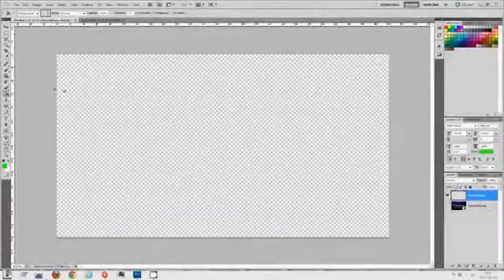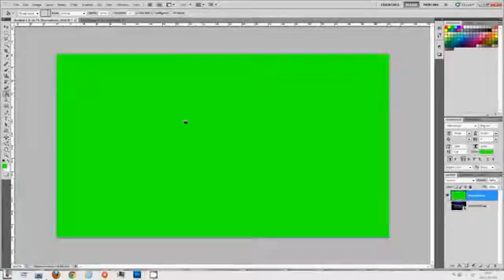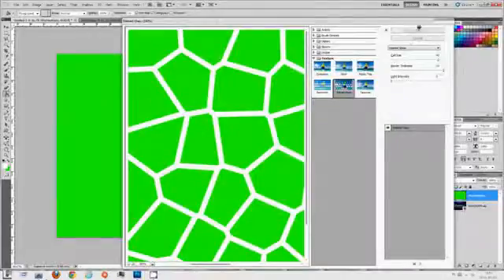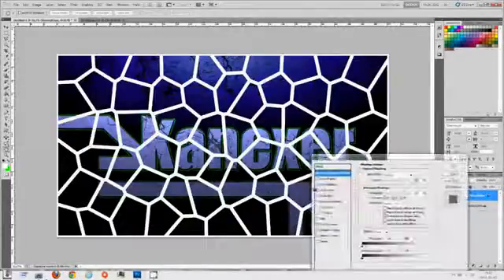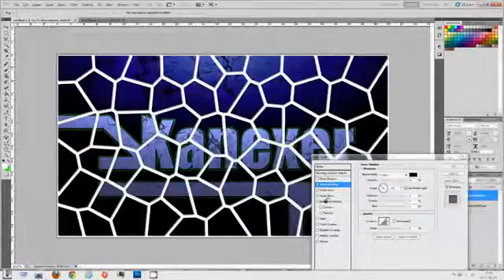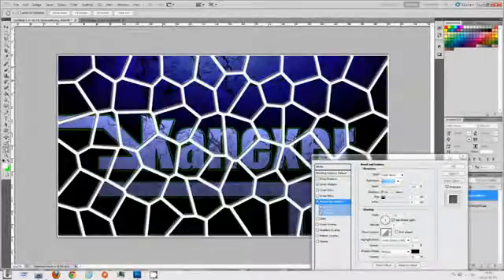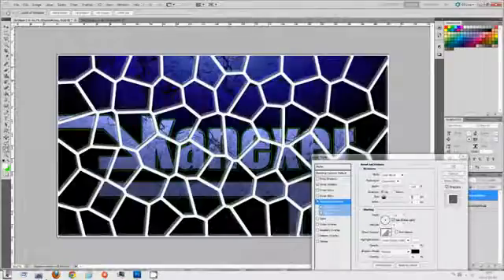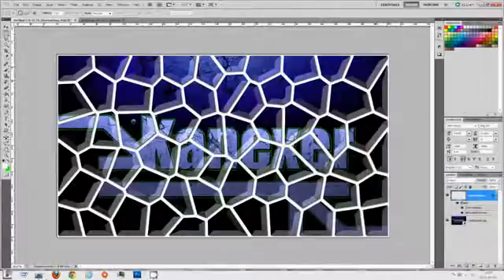Photoshop Stained Glass Tutorial